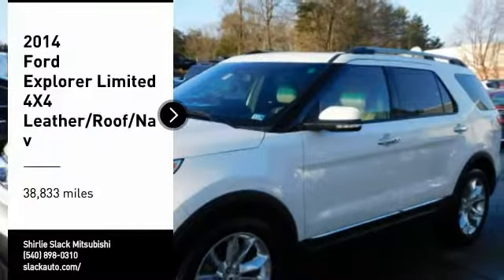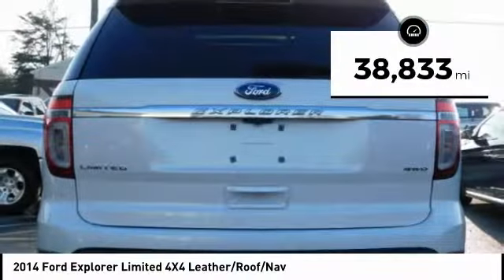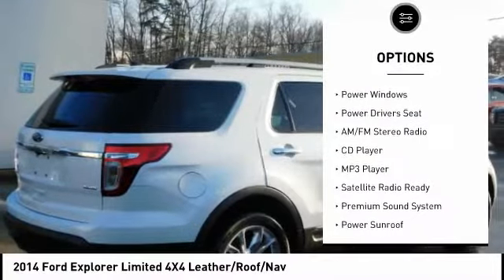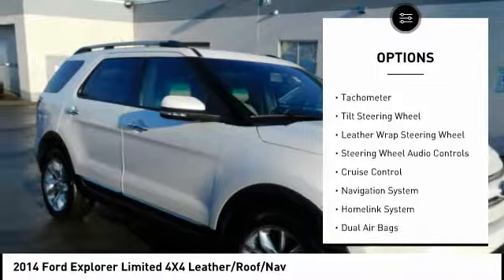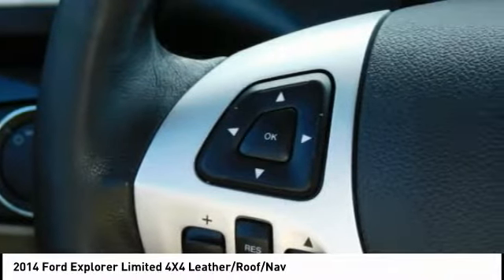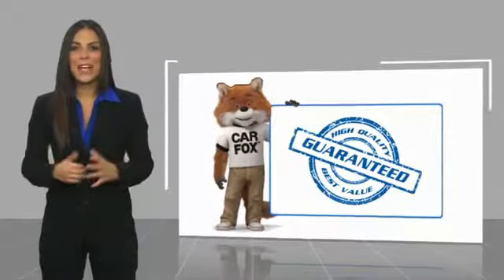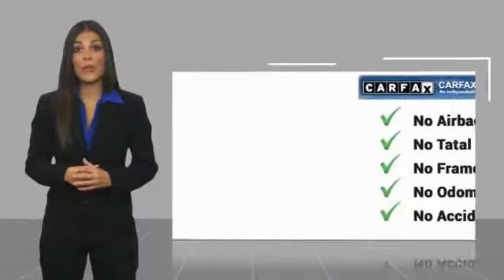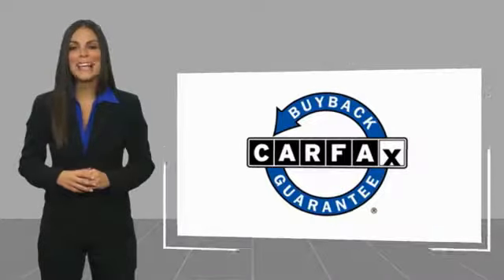2014 Ford Explorer Fredericksburg VA 72952H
2014 Ford Explorer Limited 4X4 Leather/Roof/Nav

Superb Condition, LOW MILES - 38,833! Heated Leather Seats, 3rd Row Seat, Sunroof, Navigation, 4x4, Captains Chairs, Rear Air, EQUIPMENT GROUP 301A, POWER LIFTGATE, HEATED 2ND ROW BUCKET SEATS, WHEELS: 20 POLISHED ALUMINUM SEE MORE! KEY FEATURES INCLUDE: Leather Seats, 4x4, Rear Air, Heated Driver Seat, Back-Up Camera Rear Spoiler, Keyless Entry, Privacy Glass, Child Safety Locks, Steering Wheel Controls. OPTION PACKAGES: EQUIPMENT GROUP 301A: Radio: Voice Activated Navigation System, in-dash screen, single CD/MP3 player, SD card for map and POI storage and integrated SIRIUS Travel Link, Note: SIRIUS Travel Link, Service not available in Alaska/Hawaii, Heated Steering Wheel, Power Tilt/Telescoping Steering Wheel, Luxury Seating Package, PowerFold 3rd Row Seat, Power Liftgate, DUAL PANEL MOONROOF, HEATED 2ND ROW BUCKET SEATS, WHITE PLATINUM METALLIC TRI-COAT, WHEELS: 20 POLISHED ALUMINUM, POWER LIFTGATE. Ford Limited with White Platinum Metallic Tri-Coat exterior and Medium Light Stone interior features a V6 Cylinder Engine with 290 HP at 6500 RPM*. VEHICLE REVIEWS: Edmunds.com explains Especially considering the price, the Explorer's interior is pleasantly upscale. Materials quality is attractive and luxurious, with a soft-touch dashboard and precise-feeling controls. The front seats are very supportive, too.. Approx. Original Base Sticker Price: $40,100*. WHO WE ARE: We are a family owned and operated sales and service facility.Our family has been serving the automotive needs of the Fredericksburg community for over 50 years. We offer competitive financing, second chance Financing and a full service department Horsepower calculations based on trim engine configuration. Fuel economy calculations based on original manufacturer data for trim engine configuration. Please confirm the accuracy of the included equipment by calling us prior to purchase.